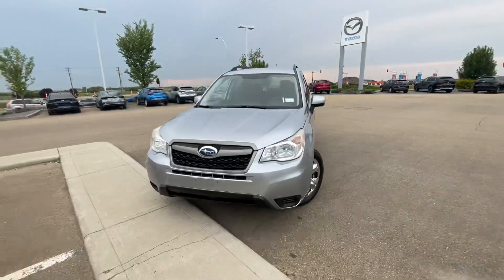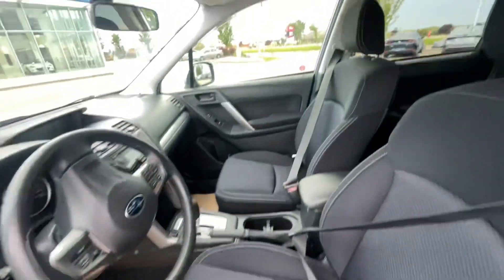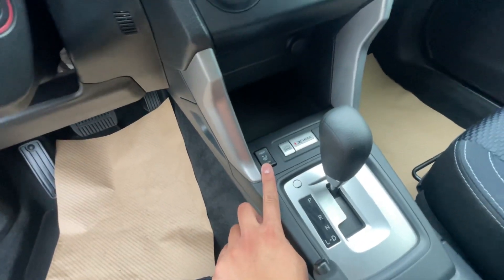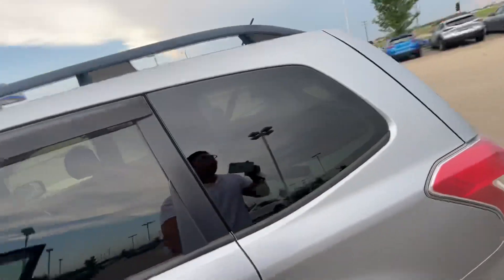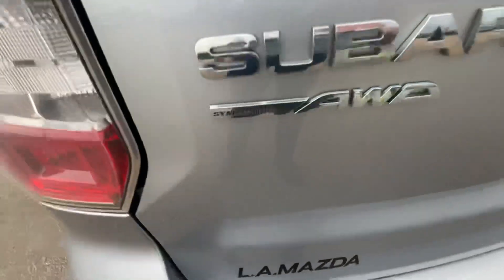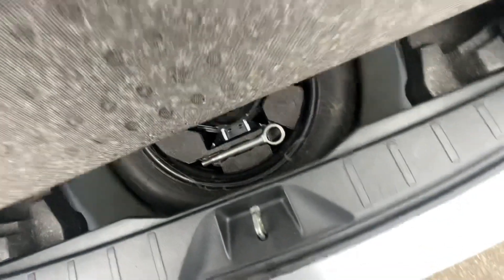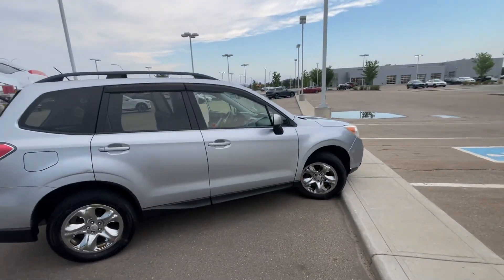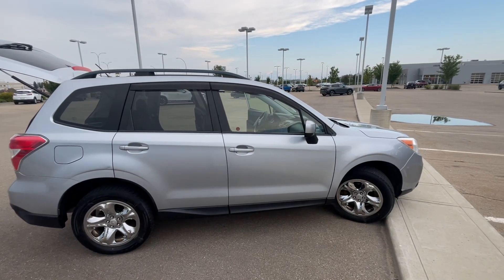Darryl I have another great option for an AWD SUV!